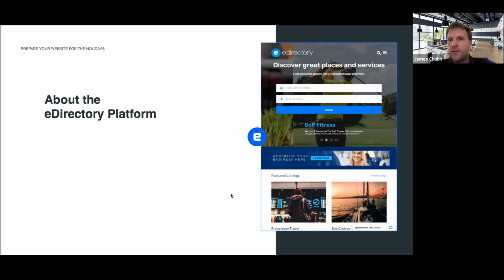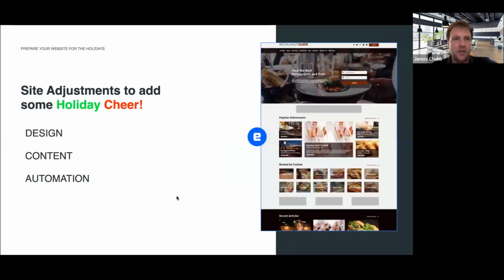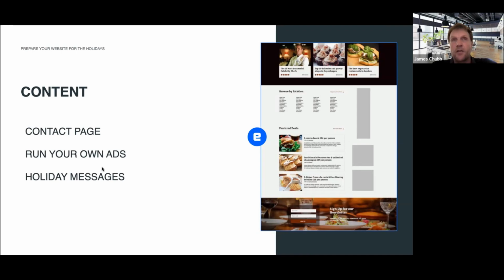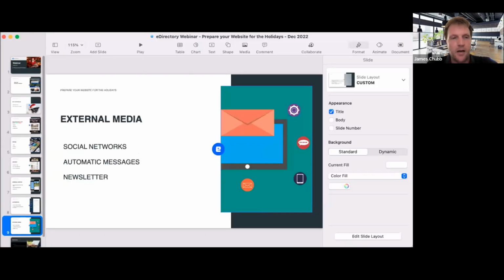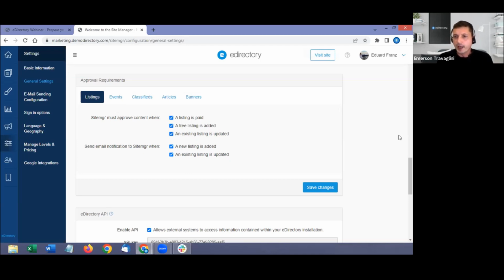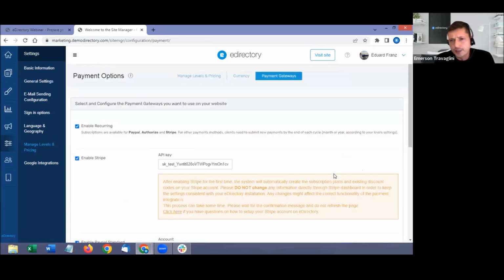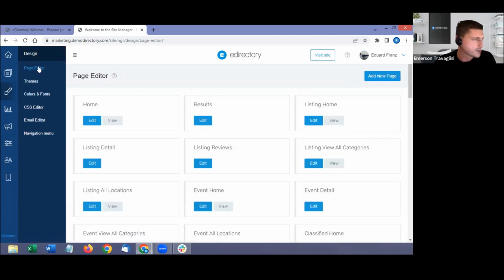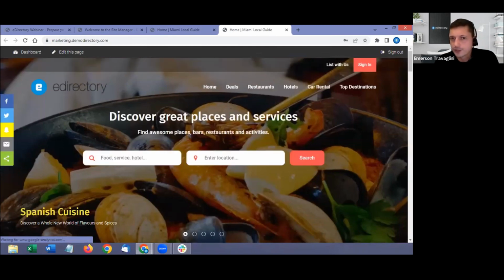eDirectory Webinar - Prepare Your Website For The Holidays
The end of the year brings revenue opportunities and also some extra work. On this webinar, learn how to balance new sales opportunities, and put your site on autopilot mode.

This session was recorded on December 14th, 2022.